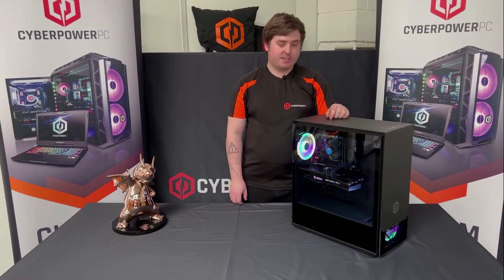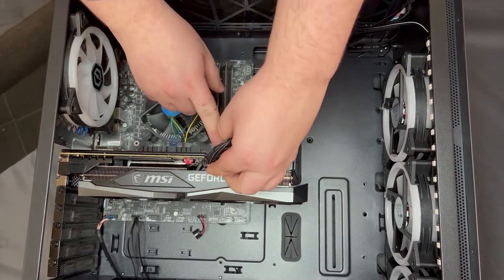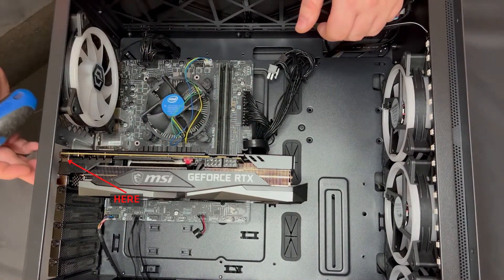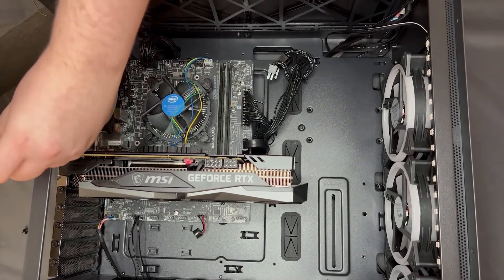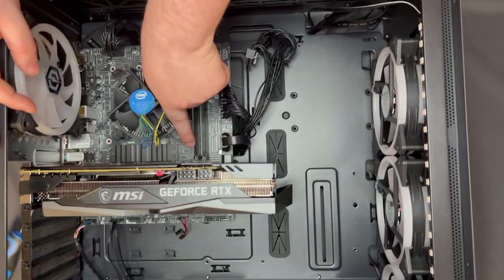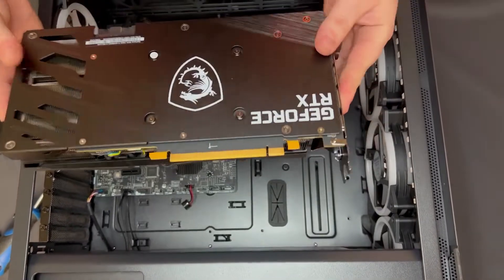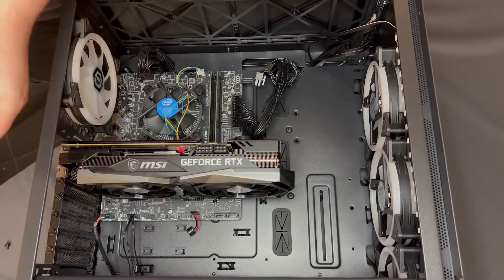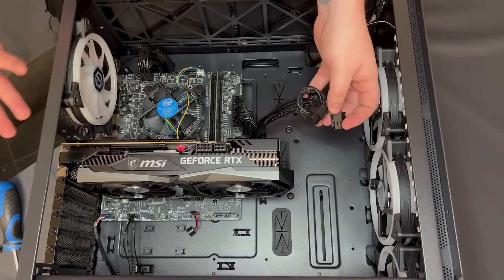Remove and Install GPU | Tech Tips